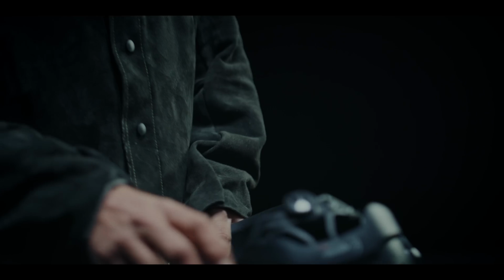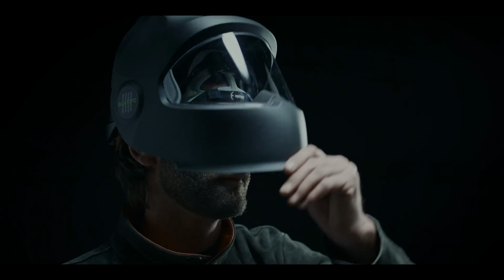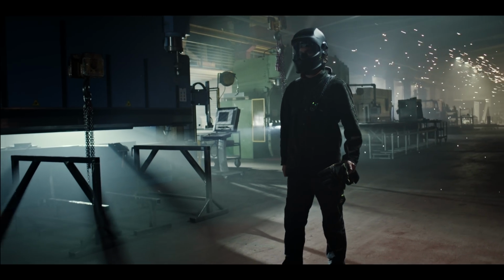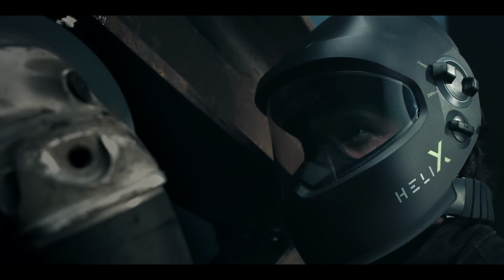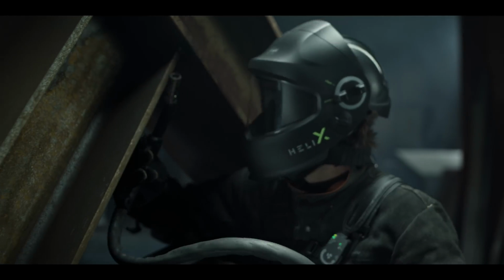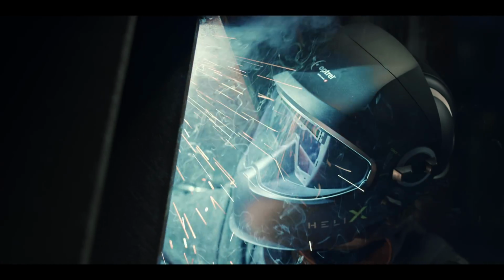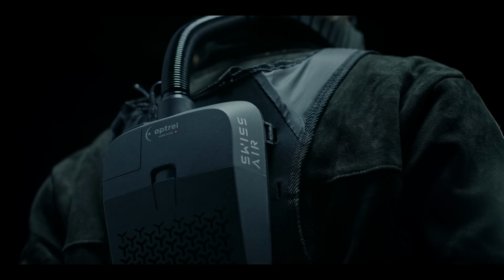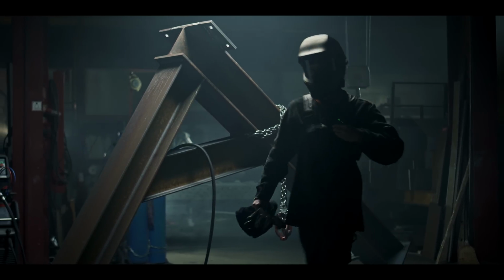The New optrel Helix Welding Helmet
Hard work never felt so easy with the optrel Helix Series of welding helmets.

The Helix Series offers the highest protection for welders working in the toughest conditions. A slide-up helmet with an internal ADF and an integrated, removable hard hat.

The Helix Quattro (as seen in the video)
• Panoramic XXL field of view
• EN379 classification 1/1/1/1 (the ideal protection for heavy and extremely difficult welding tasks, even in extreme situations or viewing angles)
• Protection levels 4-14
• ShadeTronic®
• Fadetronic
• Rechargeable battery unit with charging via the welding arc and
• 5-point multi-detection sensors

The optrel Helix Quattro has an integrated IsoFit ® headgear and removable hard hat according to the EN397 industry standard.

Features
- Slide up
- Anti-glare
- Removable hardhat
- Twilight function
- Sensitivity control
- True color vision
- Warranty extension (2+1 years)
- Rechargeable battery
- Opening delay
- Overhead welding

Areas of application
• Stick Welding (SMAW)
• MIG/MAG (Metal Inert Gas Welding, GMAW)
• GMAW high-performance welding
• cored wire welding
• TIG welding (TIG, GTAW)
• plasma welding
• plasma cutting
• gas welding
• grinding mode